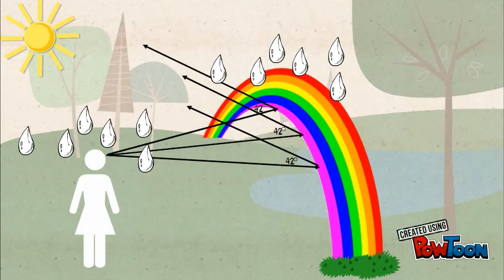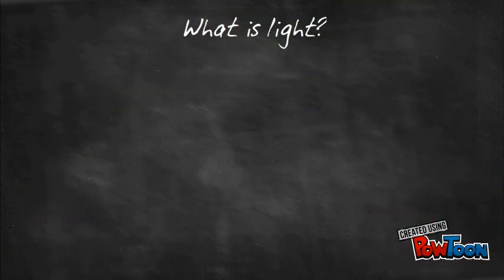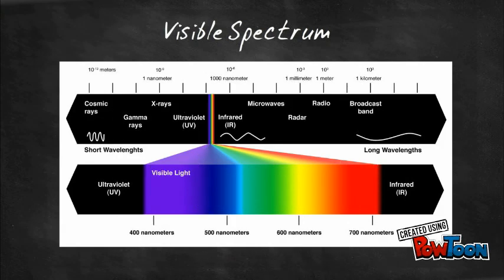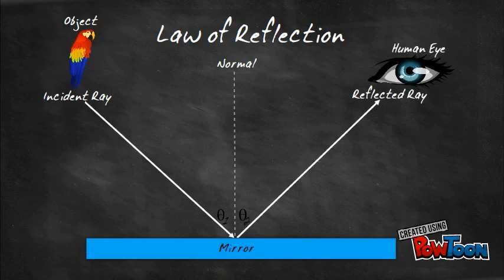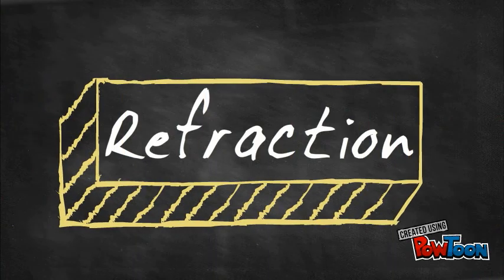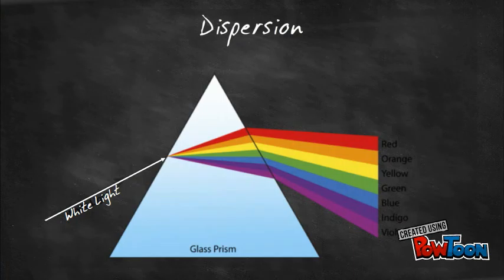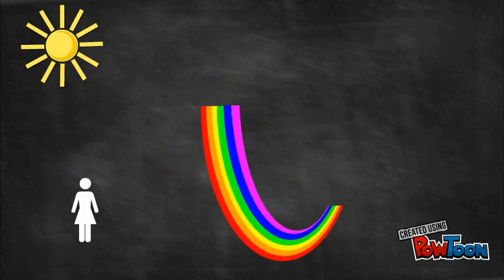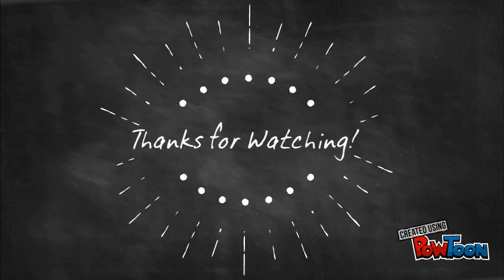The Physics behind a Rainbow